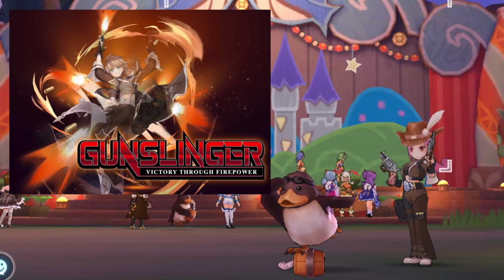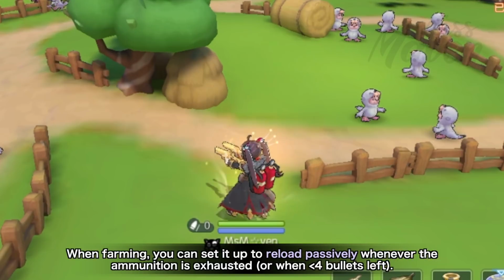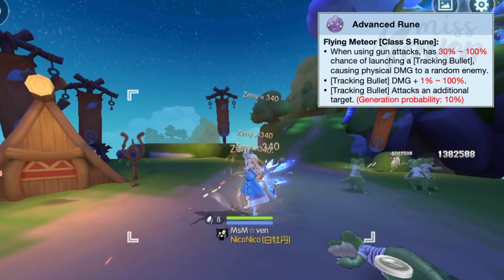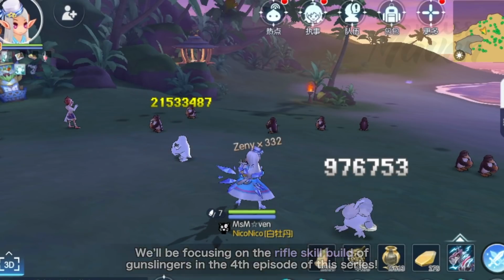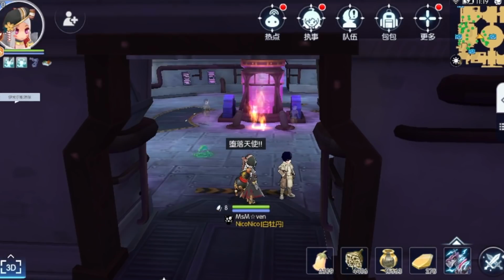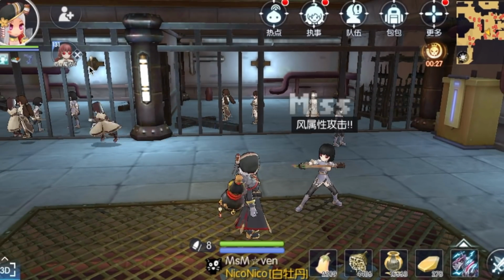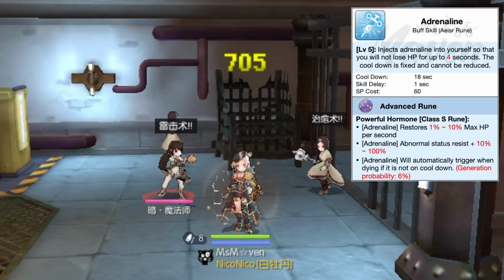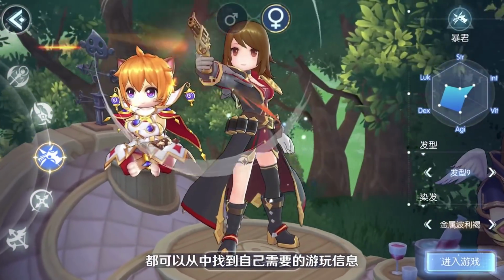GUNSLINGER CLASS OVERVIEW! What you need to know before Gunslinger arrives!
In this video, we'll look into the unique characteristics and special skills of the new Gunslinger class that is coming in ROM 2.0 Isle of Dreams.